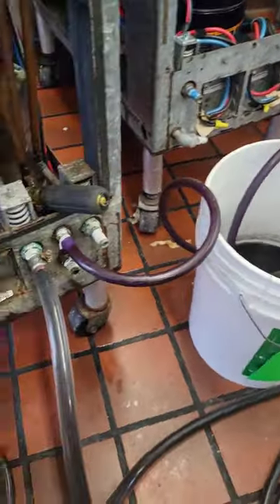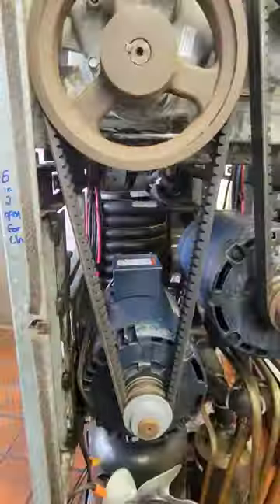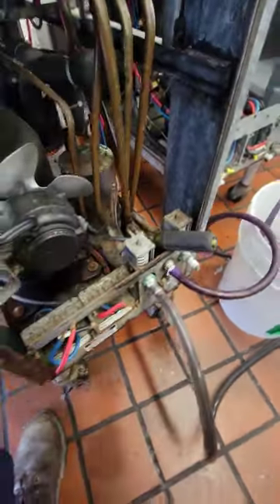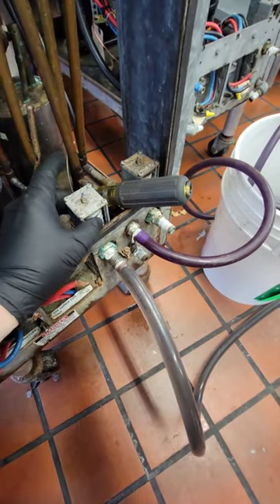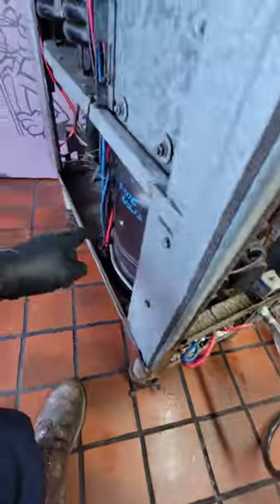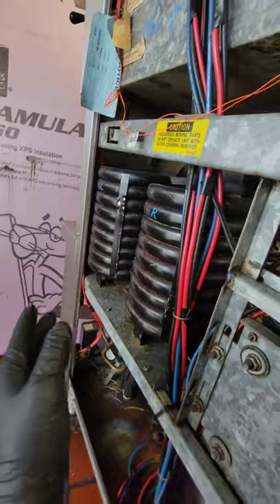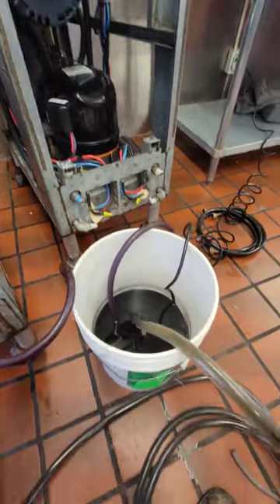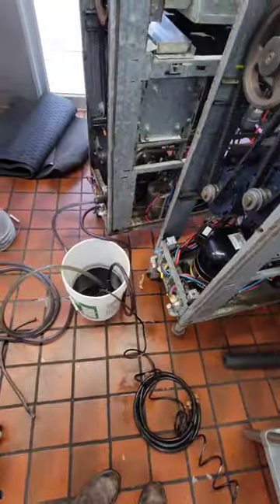Cleaning the coax coil on an water cooled ice cream machine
These ice cream machines use a coax water coil for the condenser. Because the store is using City water they tend to get scaled up and restricted which results in high head pressure. On the outgoing side of the coil there is a water pressure control valve which regulates the refrigerant head pressure by regulating the flow of water through the valve, the valve has refrigerant bellows at the bottom and a spring to counter it at the top. The spring at the top can be adjusted to maintain the desired head pressure.